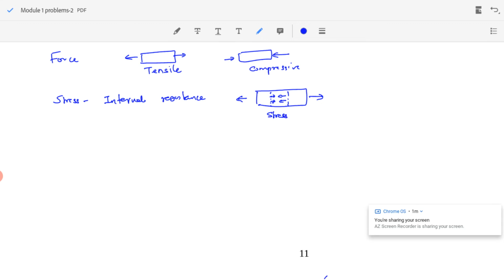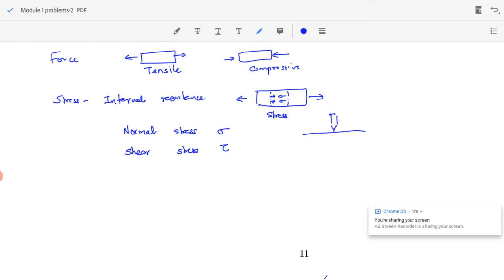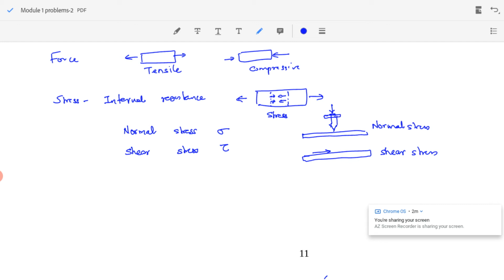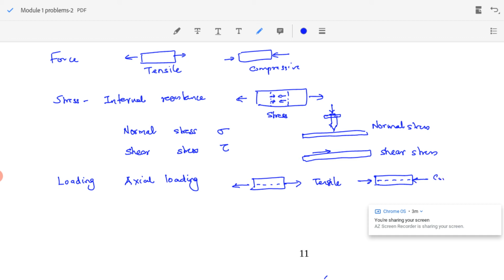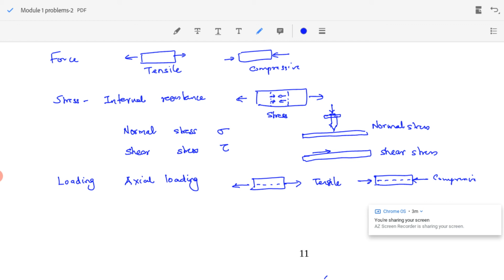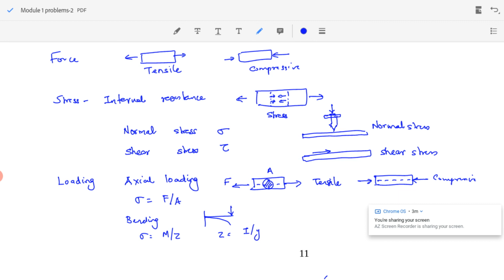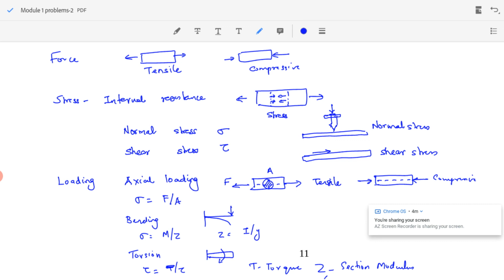Basics of force and stress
Describe stress and loading